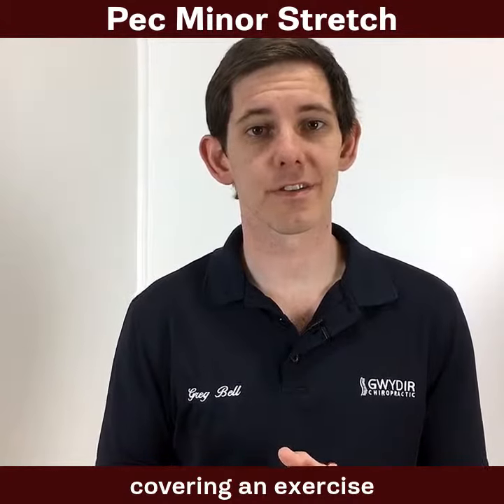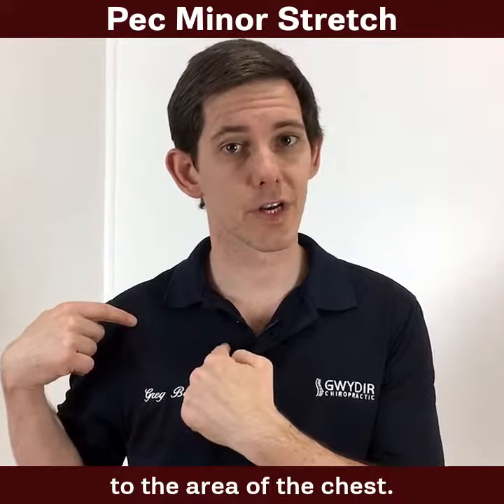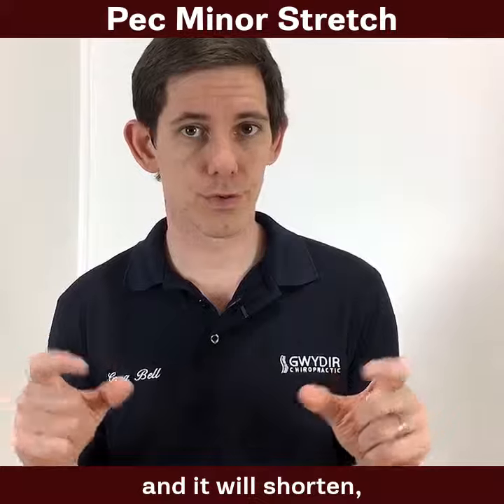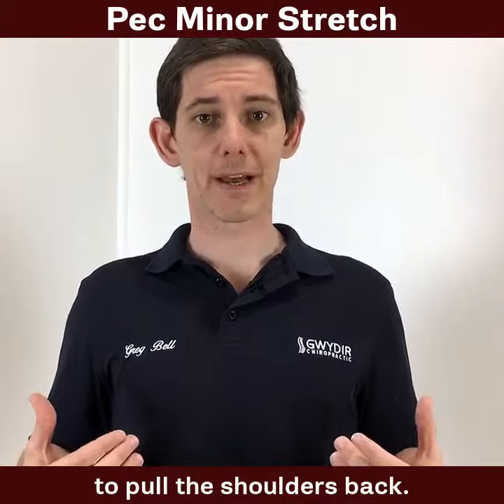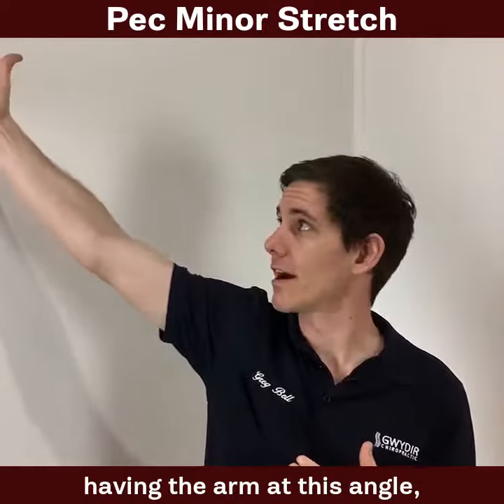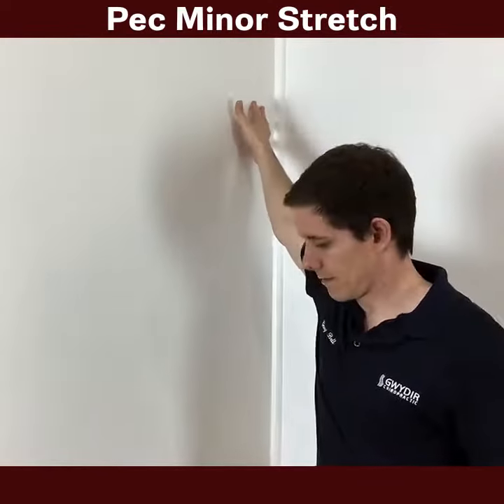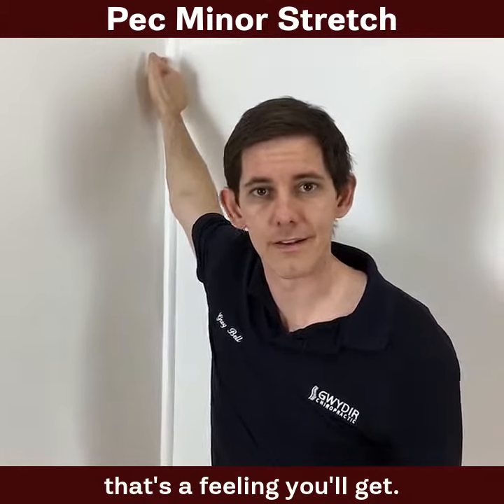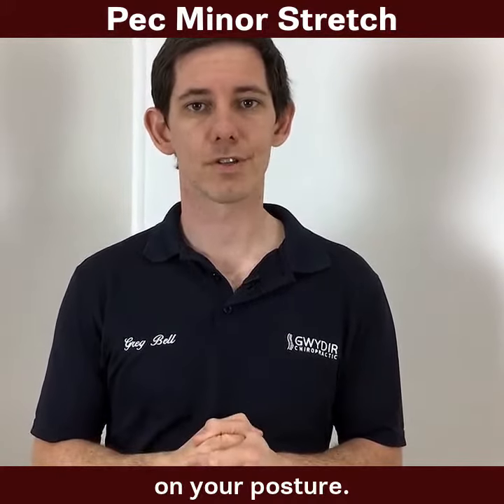Pec Minor Stretch